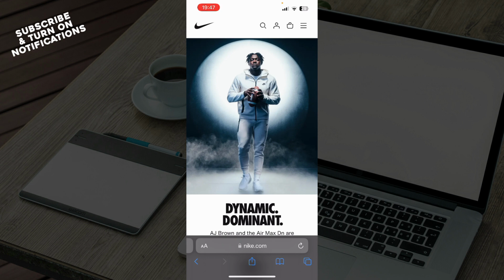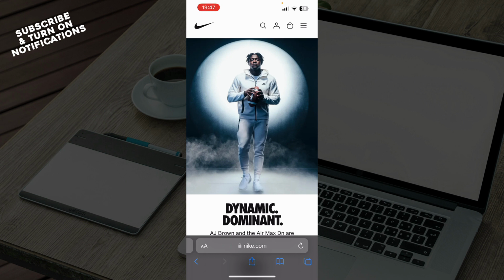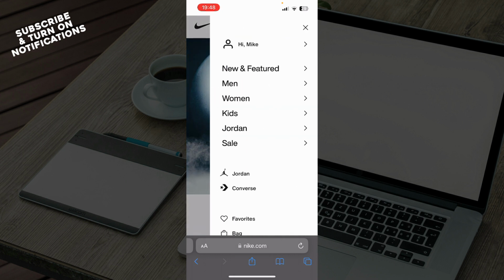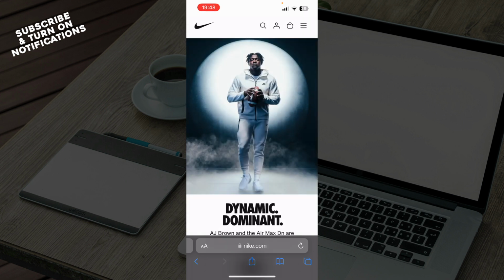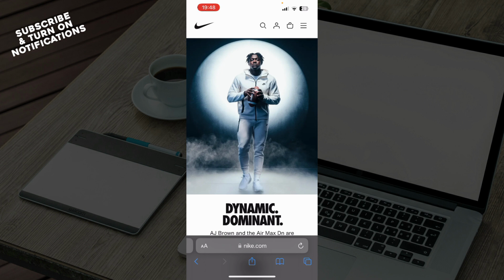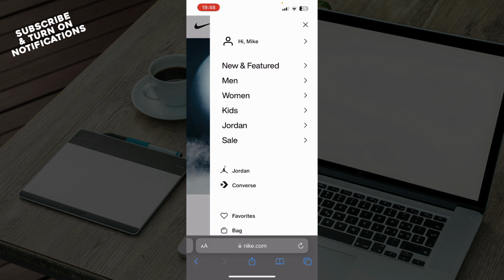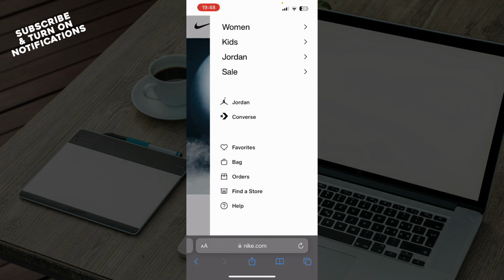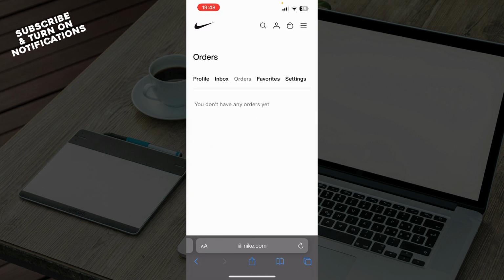How To Cancel an Order On Nike App (Easiest Way)​​​​​​​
In this video I will show you How To Cancel an Order On Nike App. It would be good if you watch the video until the end so that you don't miss important steps.